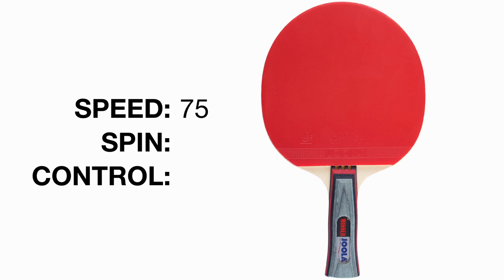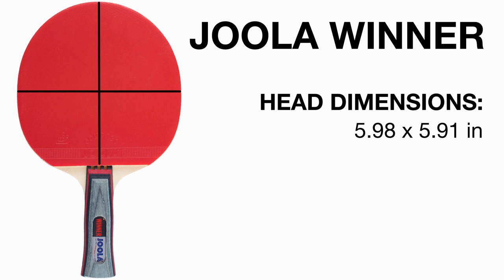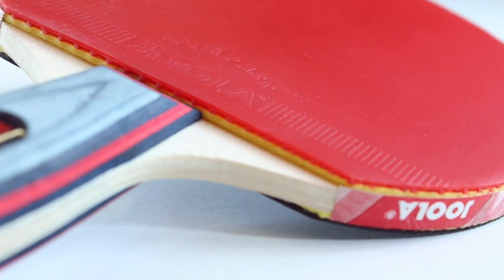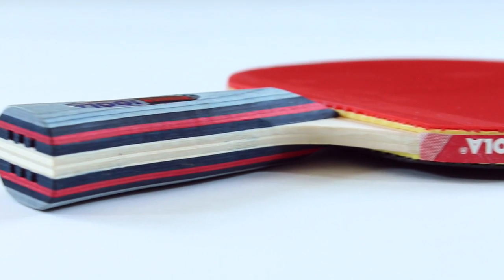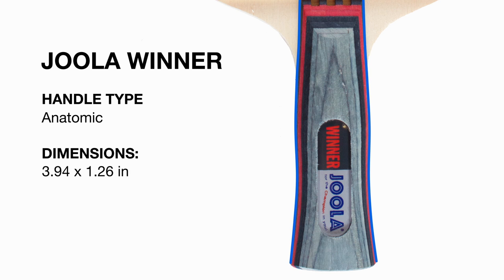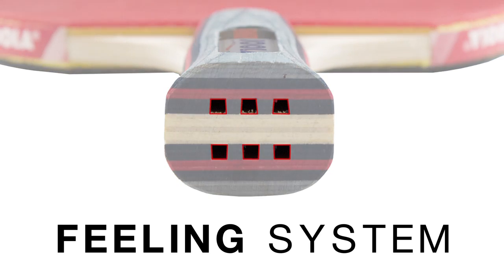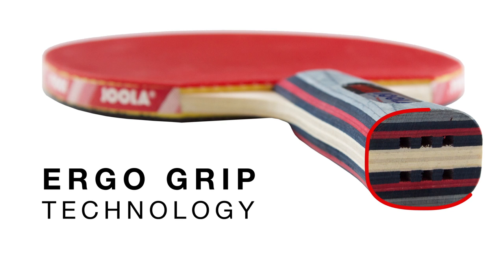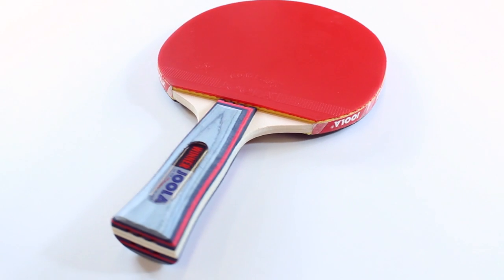JOOLA Winner Racket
This racket uses Federation-approved rubber, called 'Compass,' a smooth pips-in rubber over sponge. The hitting surface offers superior spin and speed, making it a great all-around racket.